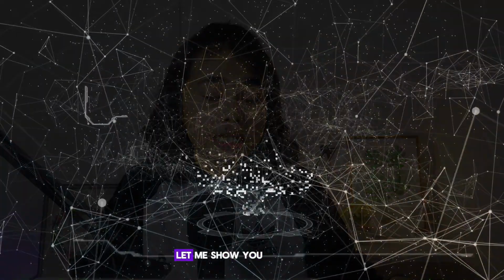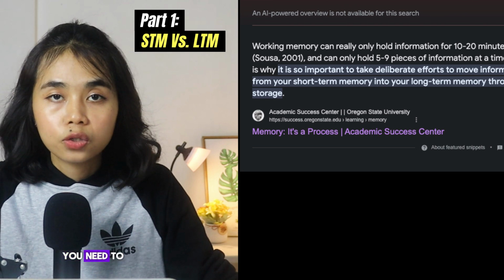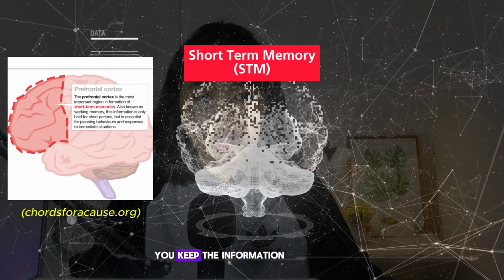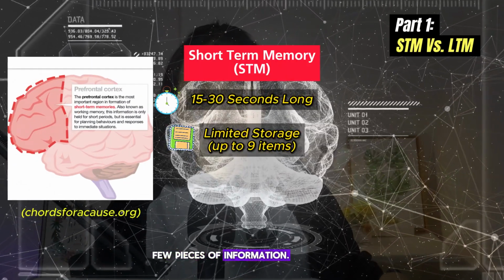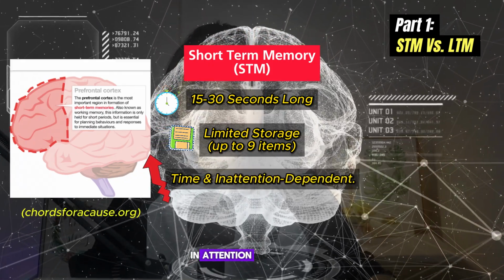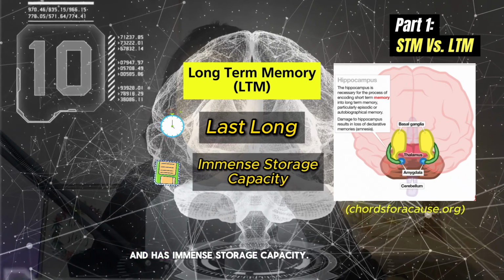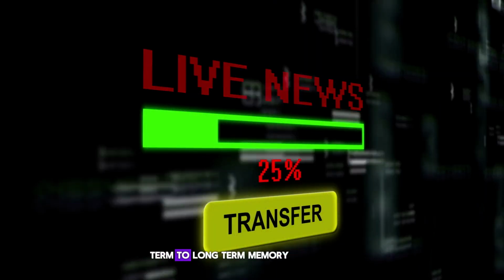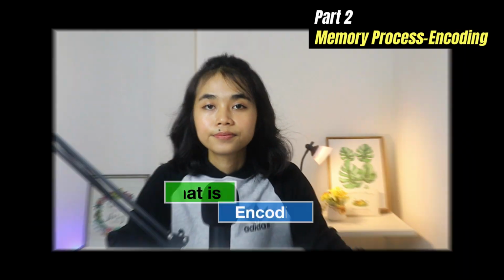🧠🙇‍♀️ Secrets to Boosting Memory for Learning English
Hey there! Struggle to remember words you’ve just learned❓👍 I guarantee this video will be incredibly beneficial, so stick around until the end. 😘
🧠 Today, we’re tackling a common challenge many learners face: the frustration of forgetting vocabulary or the material you’ve just studied.
🧐 In our journey together, you’ll discover four powerful strategies to enhance your memory retention. This includes a unique study method known as SPEAR, designed to boost your recall and help you retain English vocabulary effectively.

Here’s what we’ll explore in this session:"
1. Short-Term Memory Vs. Long-Term Memory
2. Three Memory Processes
3. Four Encoding Methods
4. Memory Retention Technique : SPEAR
Purposes:
◉Everything I share in my videos is to help you gain more knowledge, become better and more motivated to learn, achieve your goals, and live a happy life.
What I talk about:
◉English lessons, study tips, work, personal development, self-discovery, motivation, and relationships